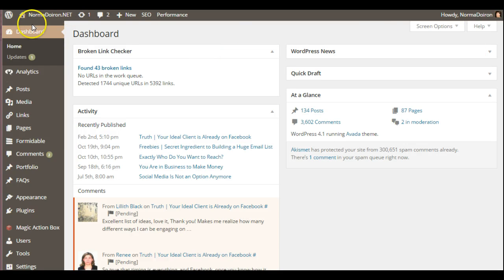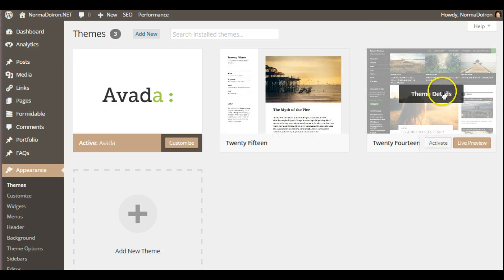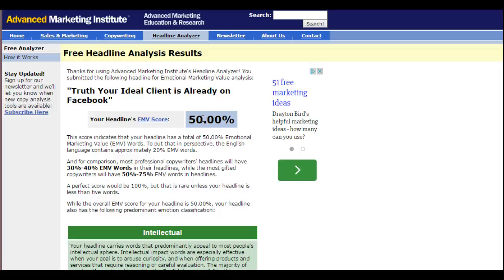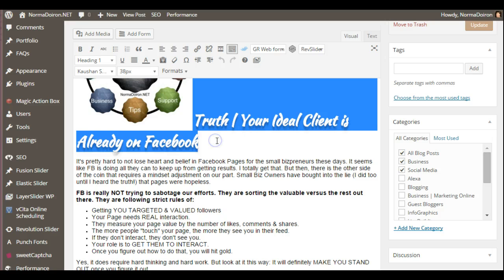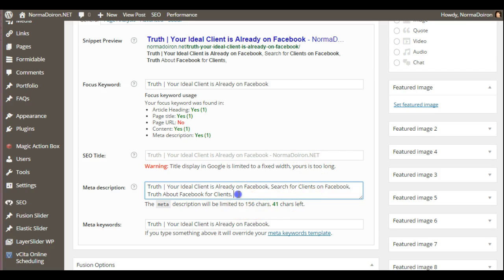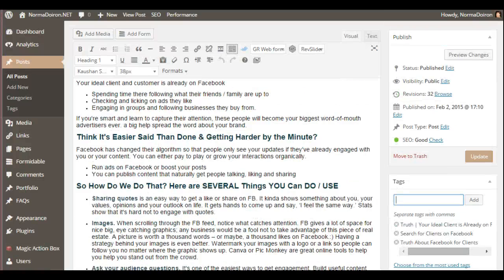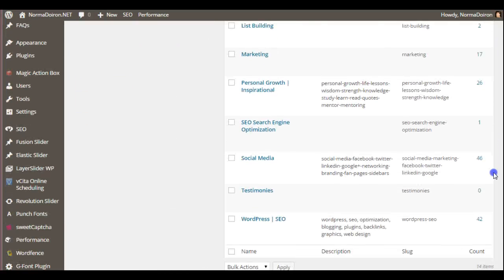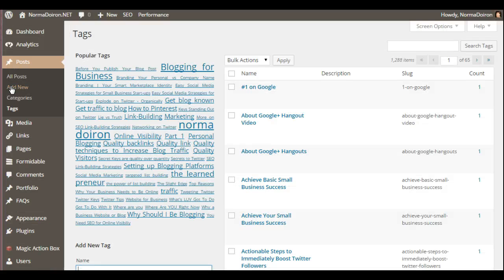Your Wordpress Dashboard 1